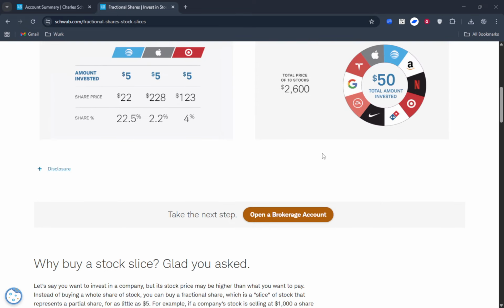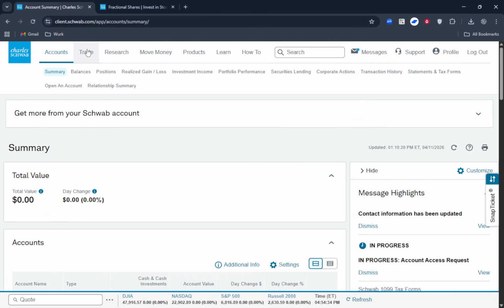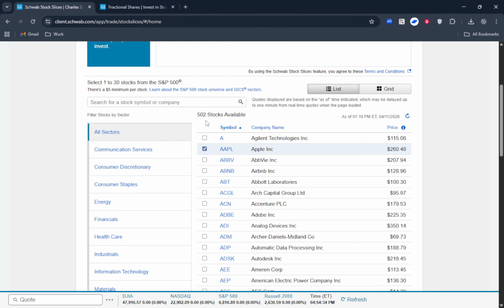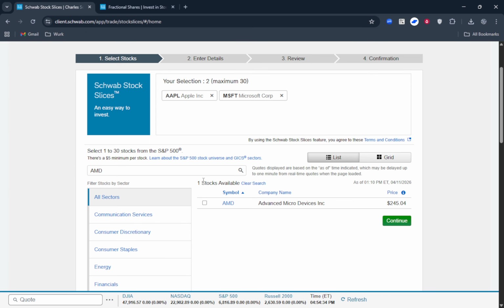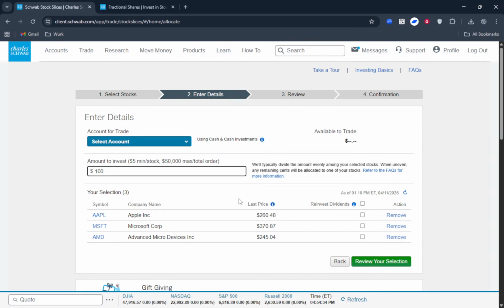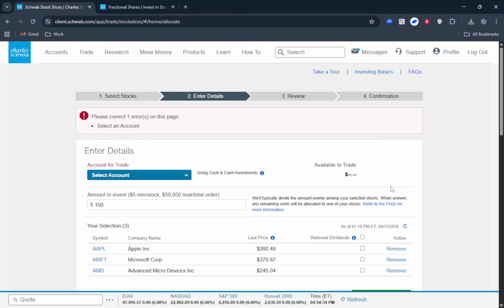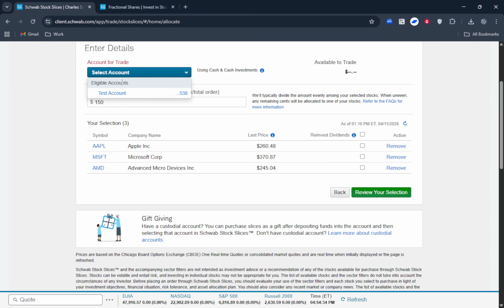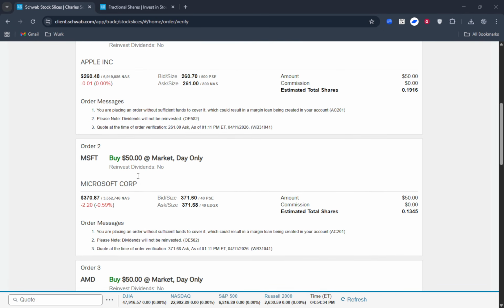How to Use Schwab Fractional Shares [2026 Full Guide]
How to Use Schwab Fractional Shares

In this video, we show you exactly how to use Schwab fractional shares to invest in high-priced stocks with a set dollar amount. We examine the functional mechanics of "Schwab Stock Slices," which allow for the purchase of partial equity in companies within the S&P 500 index.

Utilizing fractional ownership is a powerful way to diversify your portfolio and implement dollar-cost averaging without the barrier of high individual share prices. We explore the value of building a customized "bundle" of stocks and how these smaller positions remain eligible for proportionate dividend payments while simplifying capital allocation.